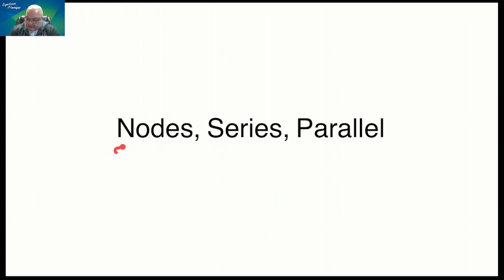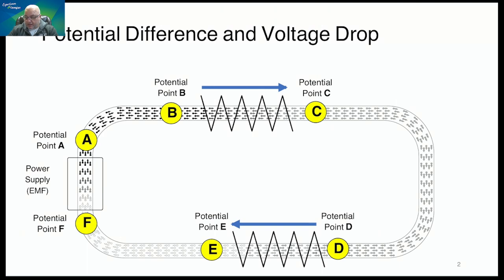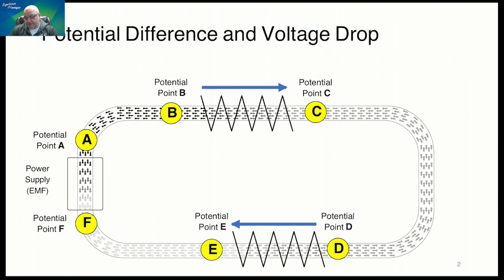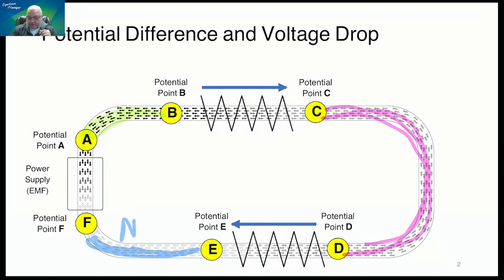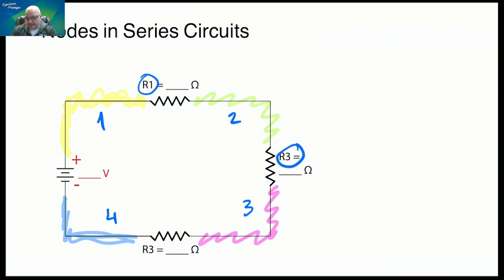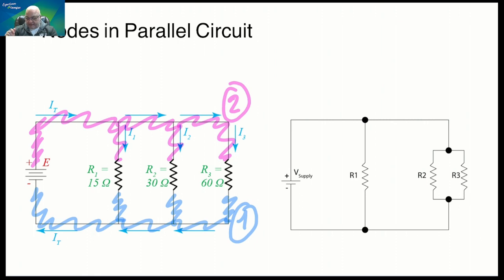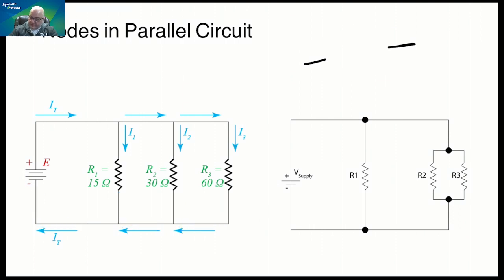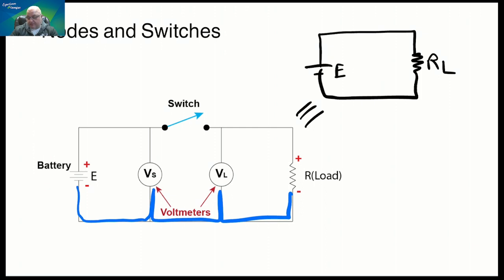Nodes, Series, Parallel Part 1